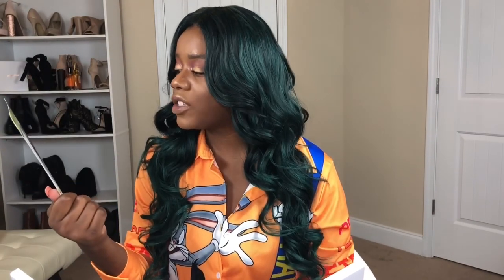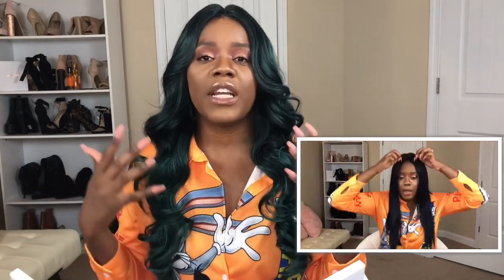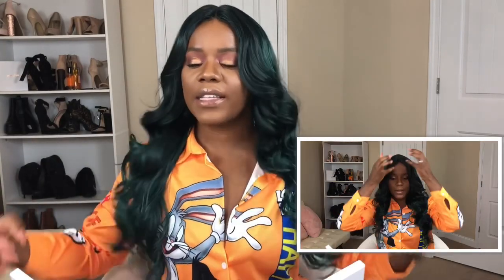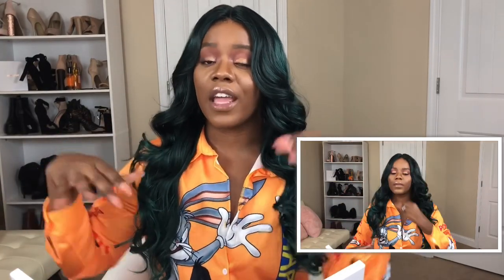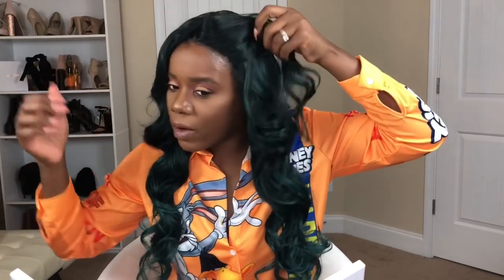SENSATIONNEL EMPRESS DEEP PART WIG REVIEW| TRISSA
PRODUCT

Sensationnel Empress Deep Part Wig Trissa